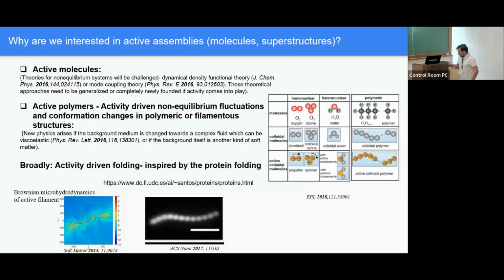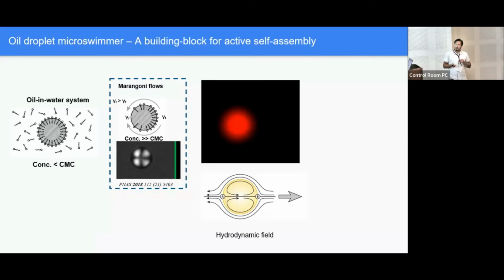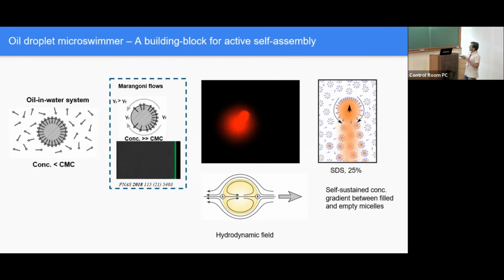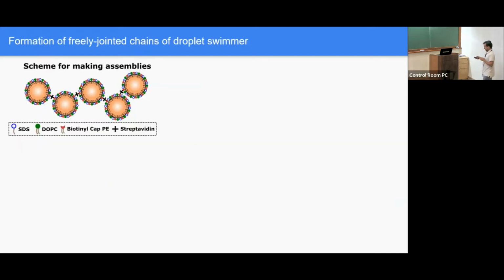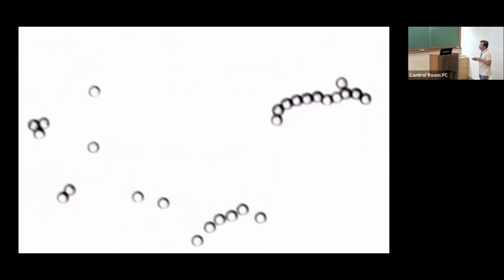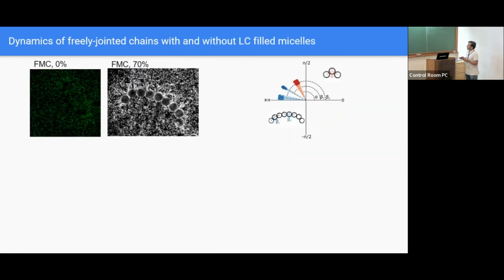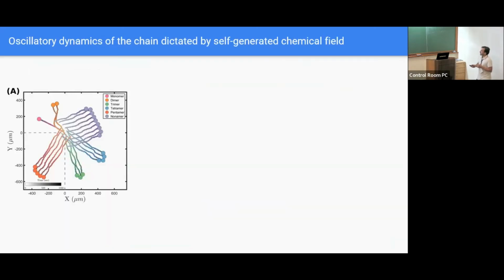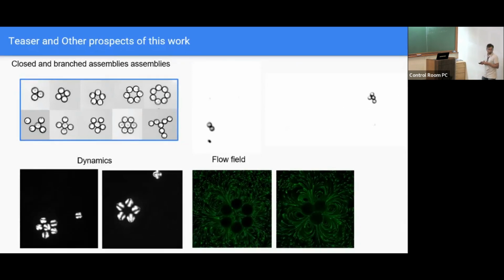Self-organized Dynamics of Freely-jointed Active Droplet Chains by Manoj Kumar